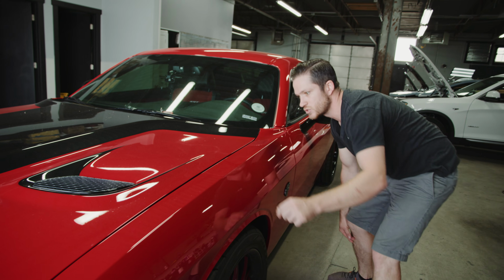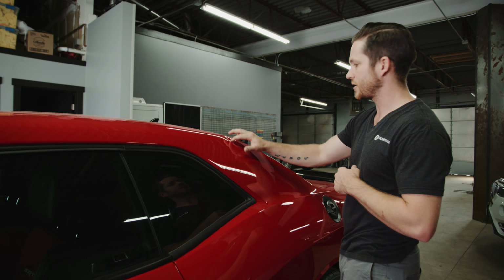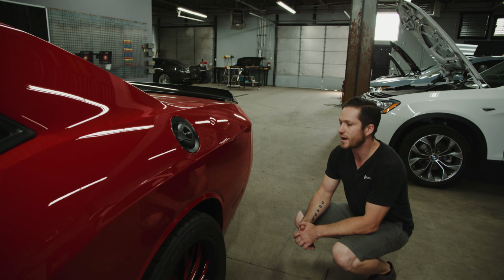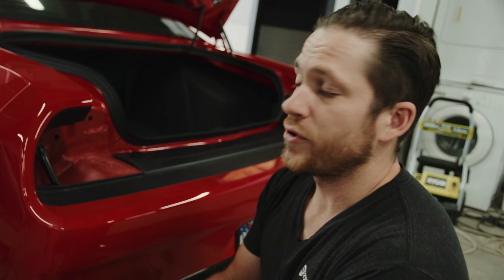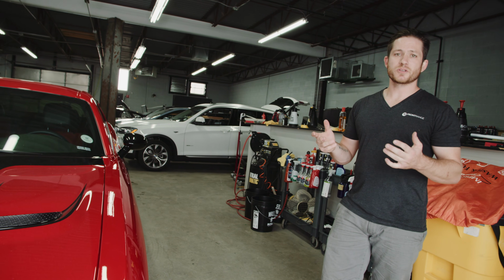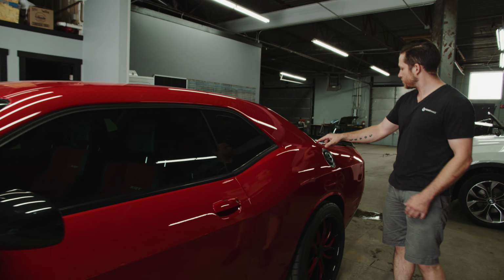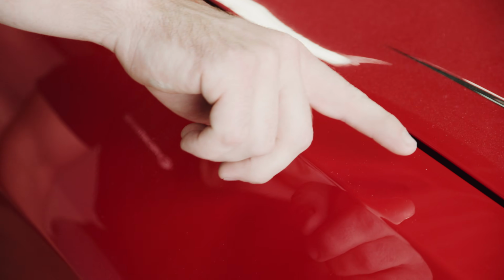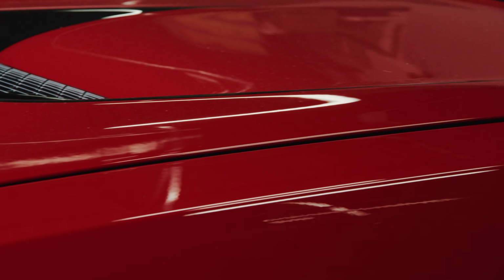Custom Hellcat Dented & Repaired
Dodge Challenger Hellcat dented all around. This muscle machine came into our facility with dents all around the vehicle. We walk through each of the damaged areas, explain various factors with the repairs and show the full completed paintless dent repair process.